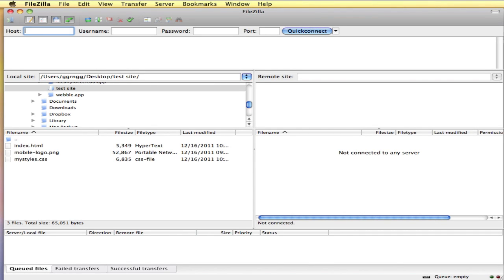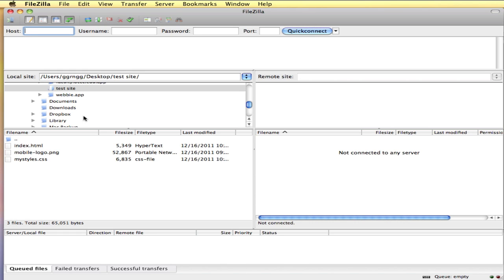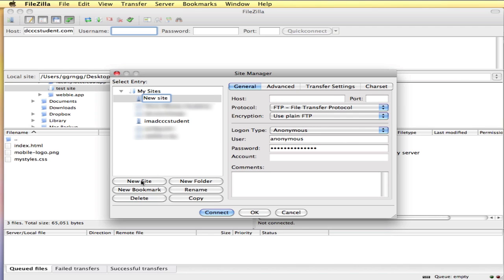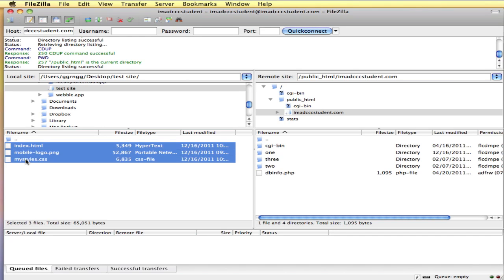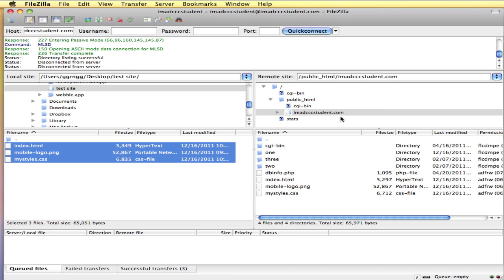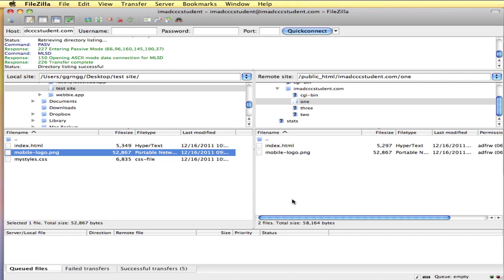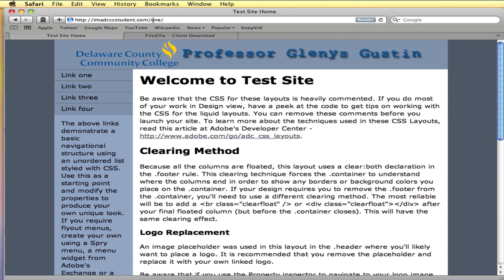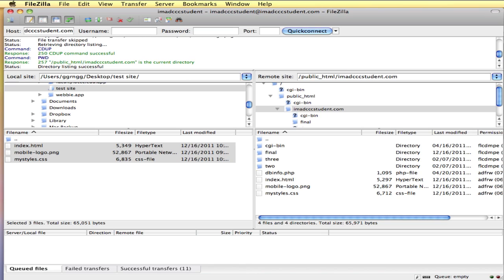Upload to WebServer Using FileZilla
Demonstration of uploading and managing files on a web server using FileZilla.